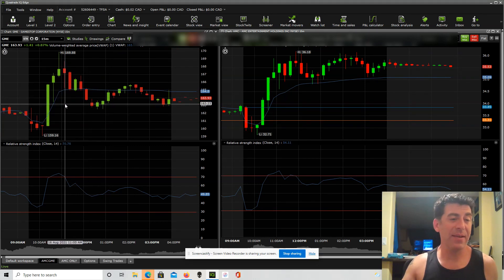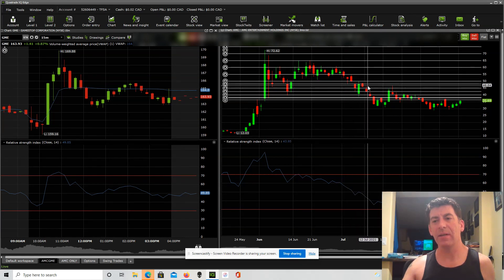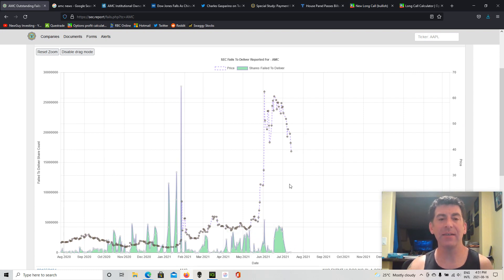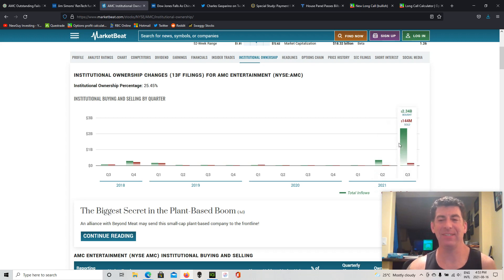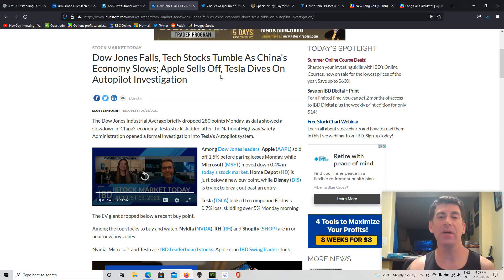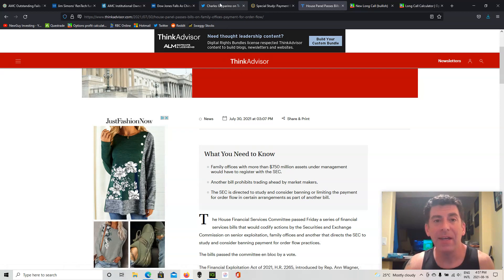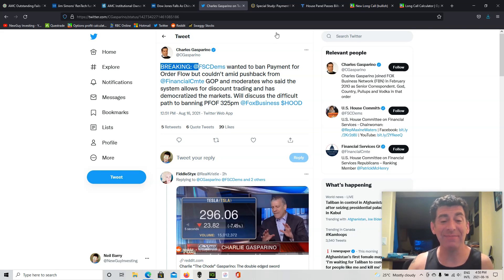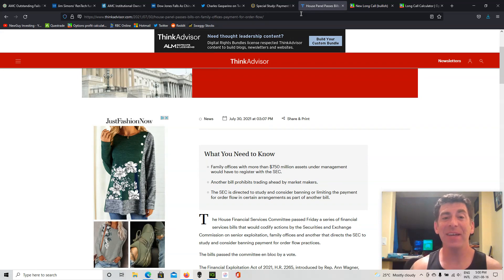AMC: The Most Popular Stock on Earth: NOT a Dead Cat!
AMC is picking up steam, starting the week on a 6% green day. Institutional investors are piling in, improved earnings, positive press and a renewed positive vibe in the ape community. Billionaires are getting scared and as Trey would say - this is not a dead cat (more frisky like Titan).